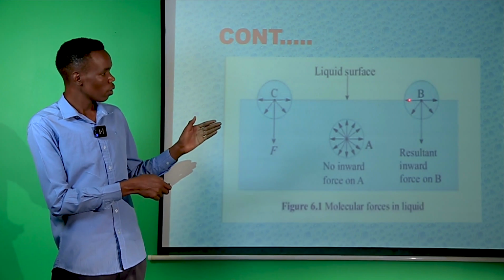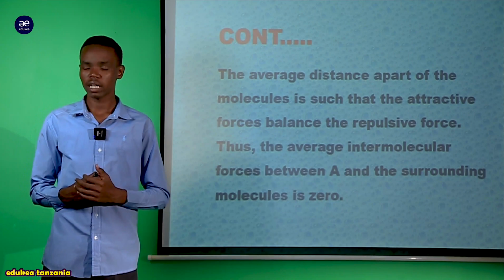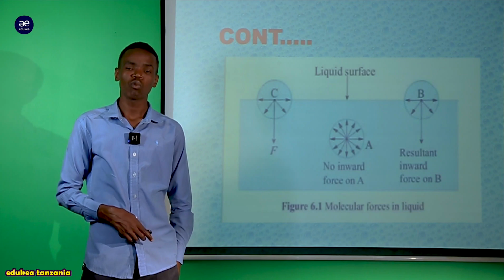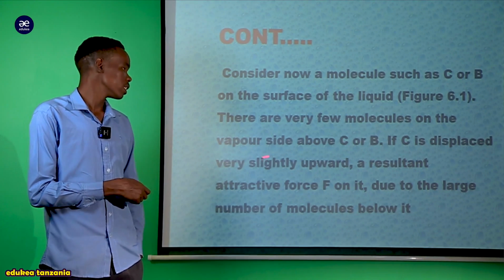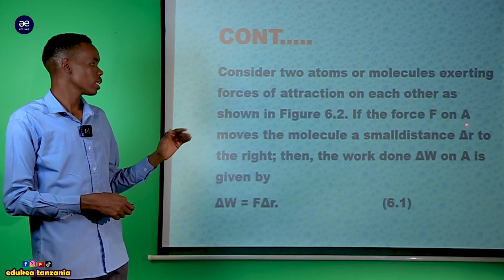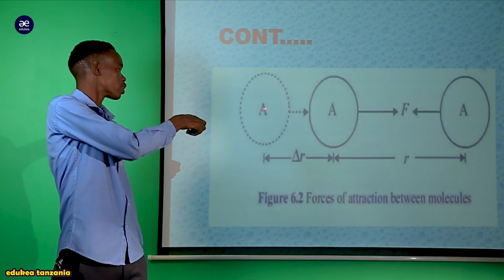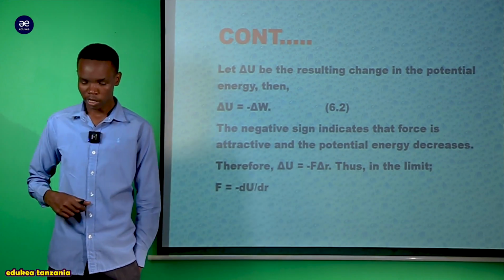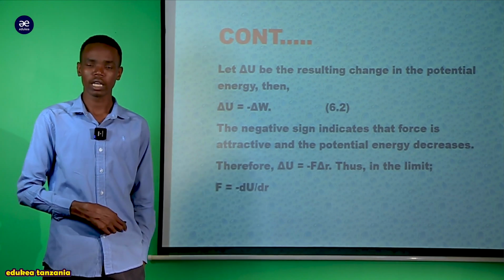PHYSICS FORM FIVE PROPERTIES OF MATTER 2 OF 40mp4